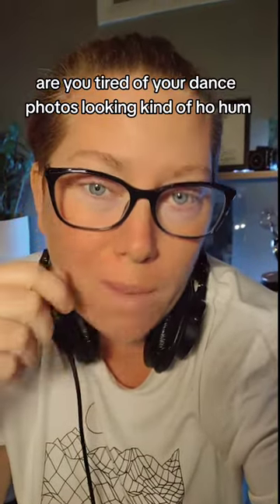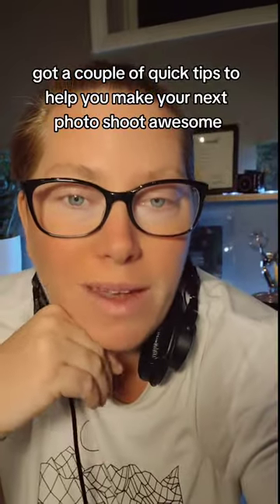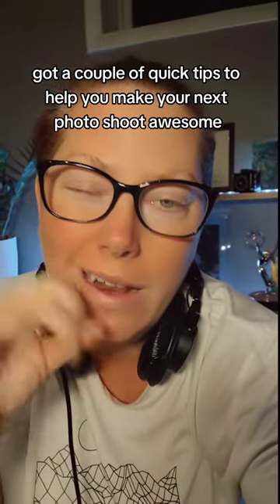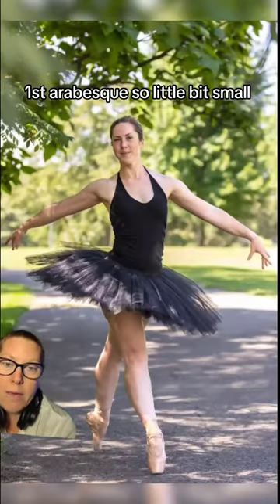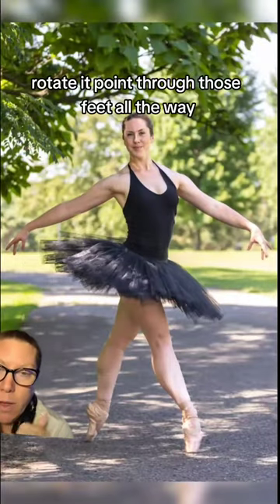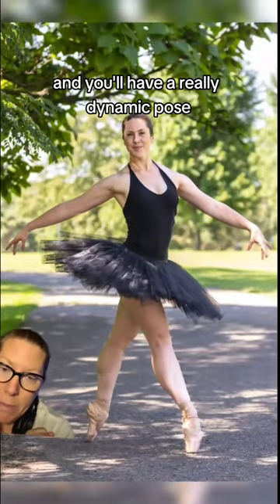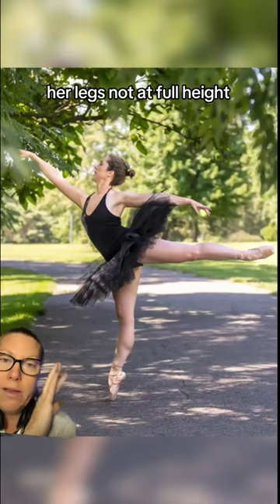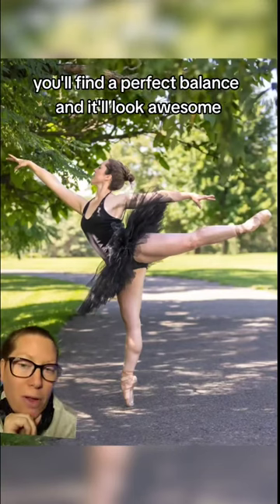Working with ex-pro ballerina Wing to show you how to make some pretty basic adjustments to your pos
Working with ex-pro ballerina Wing to show you how to make some pretty basic adjustments to your poses that make for significant improvements to the way your photos turn out. did we shoot this at noon with challenging dappled light? yes, we did. do we care bout that right now? no, we don't. these are both things for the dancer and the dance photographer to look out for. and just another shameless plug cause I'm really excited about it but if you're in the mid-west I'm hosting a dance photography workshop to share more easy to apply gems like these. link to more info is in my bio!